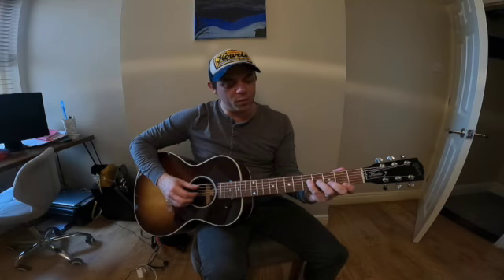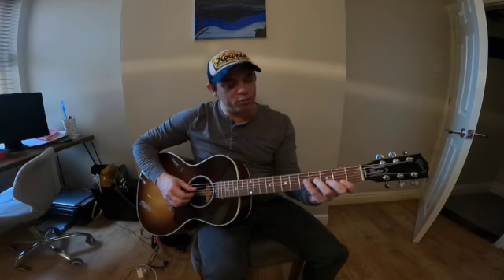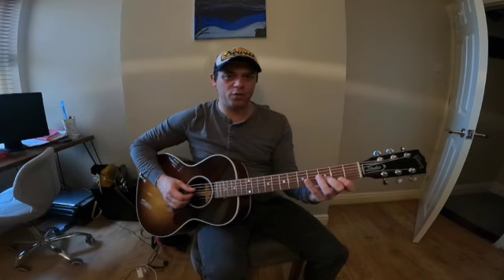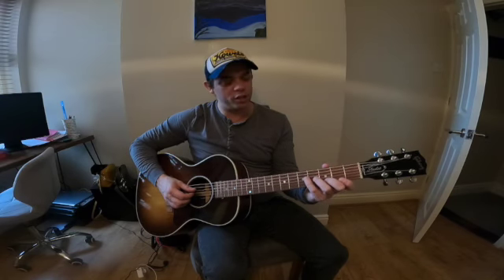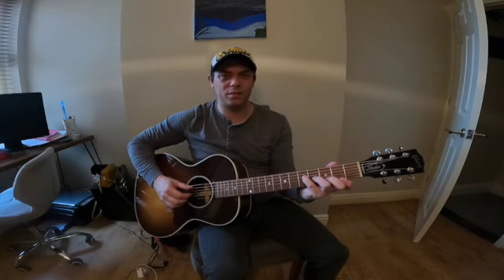Chord a day - Day 5 - A13 sus4 (Gibson L00, GoPro 9)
Chord a day video series, a new chord every day in 2021. This video series is being made to help me learn the theory, chord structure and interesting chords that I can use in my writing and playing.